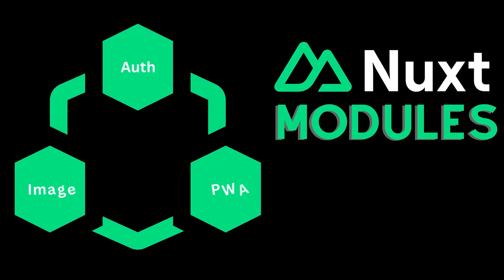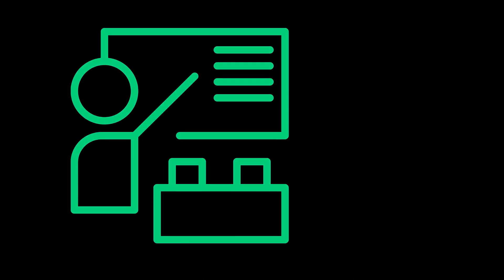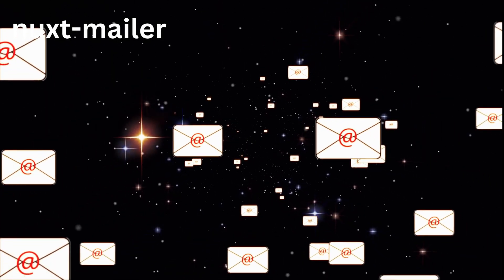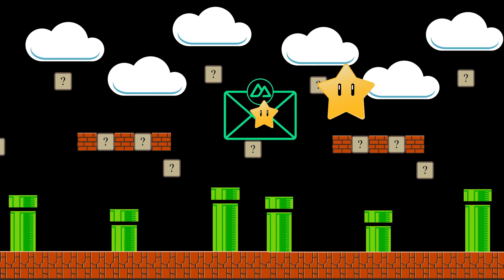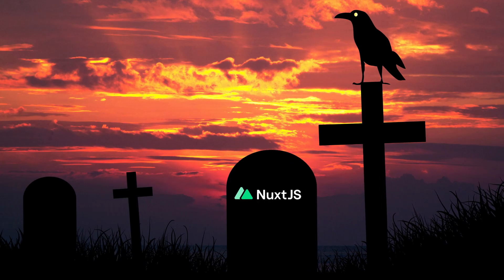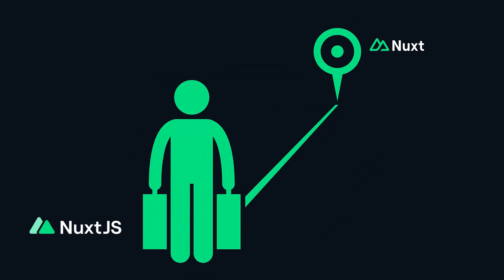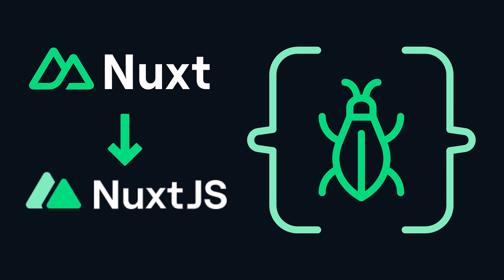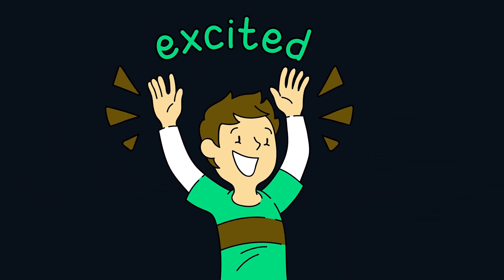Nuxt Vision 2023 | Nuxt News Ep4